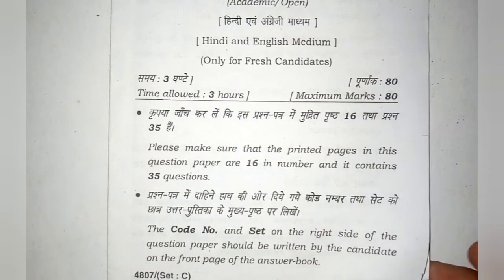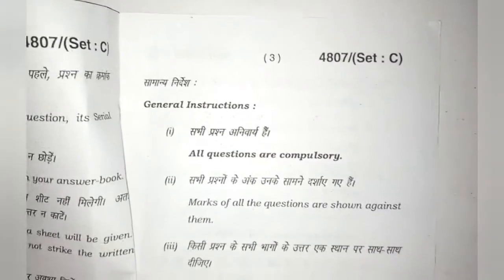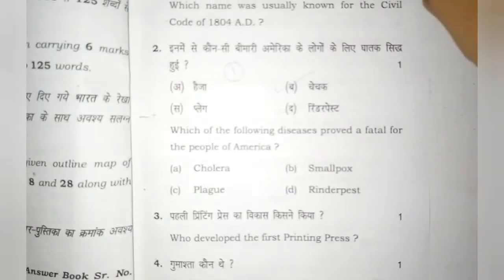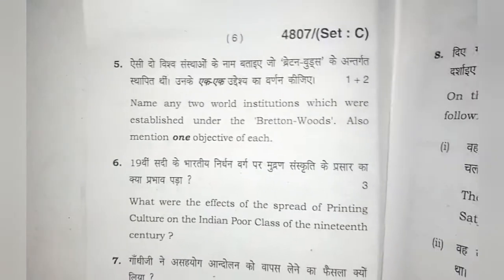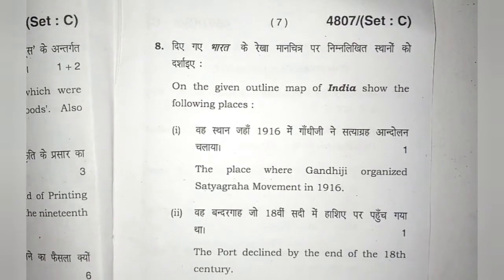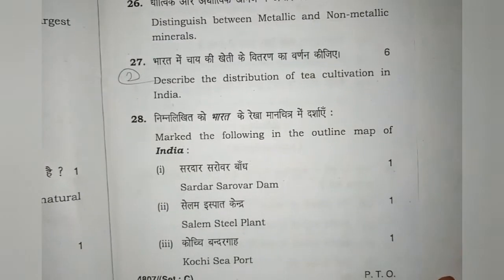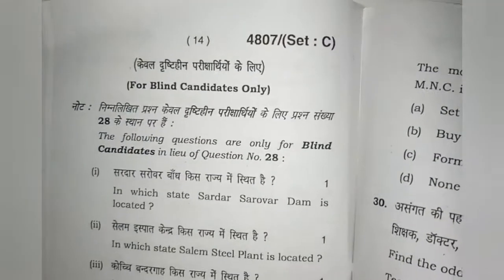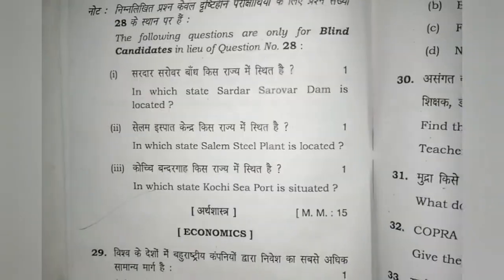Class 10th Sst/social science#HBSE/previous year question paper/2020/Sst in hindi/2019-20